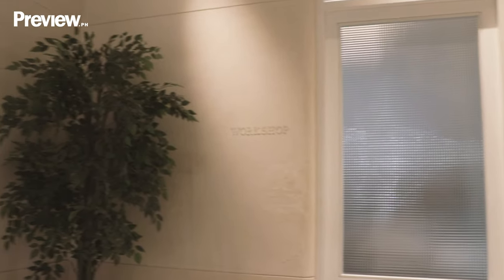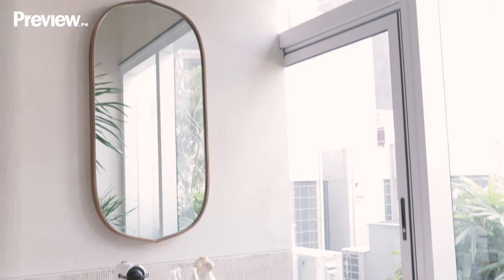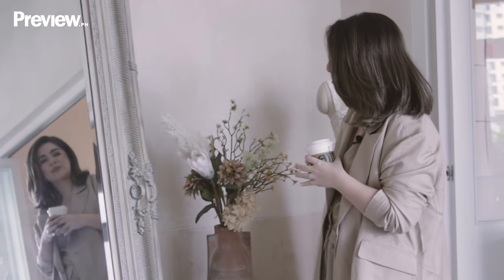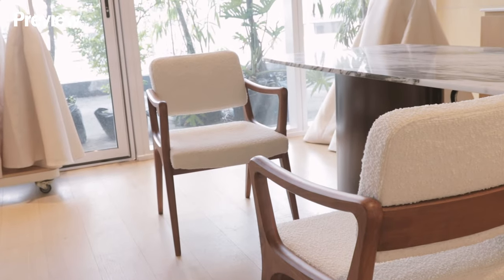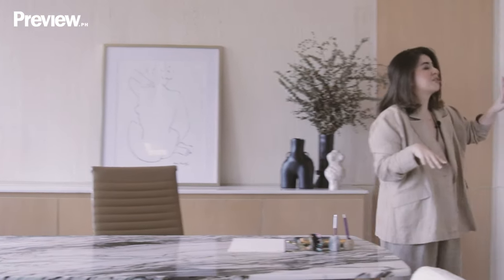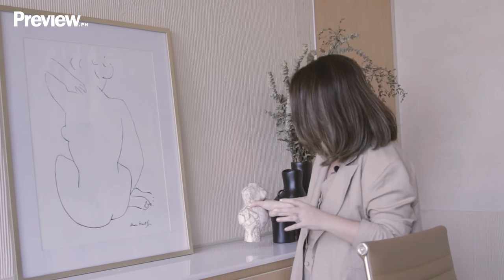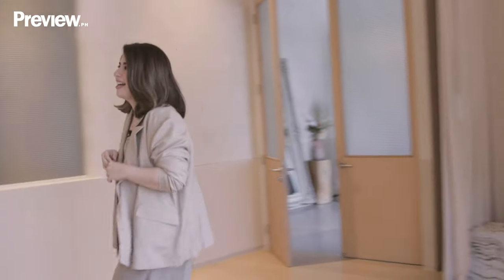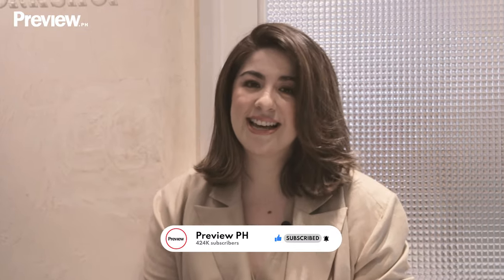Fashion Designer Vania Romoff's Minimalist Atelier | Preview Pad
Fashion designer Vania Romoff had just moved to her dream atelier when the lockdowns started. Apart from deferring the space's grand launch, they also had to deal with the slow down of the wedding industry, as well as the anxieties of a global pandemic. Fast forward to 2022 and things are looking brighter than ever in her light and airy Makati studio.

In this episode of Preview Pad, Vania gives Preview an exclusive first look at her elegant and serene work space. Minimalist and refined, it's the aesthetic goals you would expect from someone who made a name for herself for making women feel their best. She even dropped hints on what's next for their brand—and believe us, it's something you'll definitely want to keep tabs on!

Timestamps:
0:00 Intro
0:18 Waiting Area
4:59 Atelier Area
10:36 Production Area
11:39 Outro